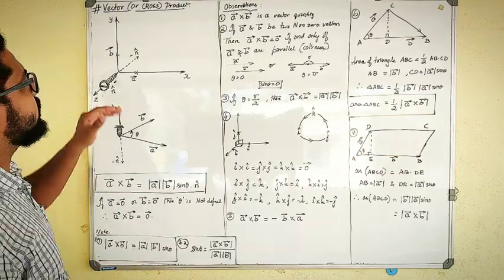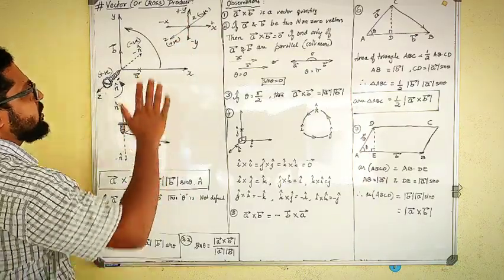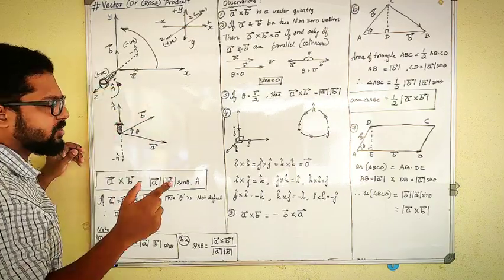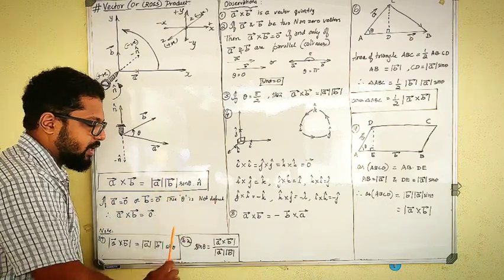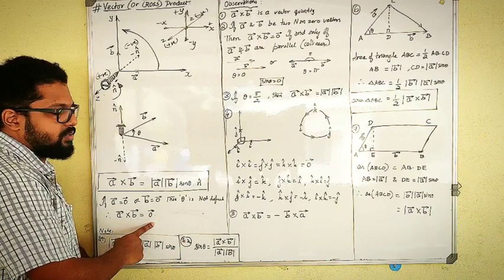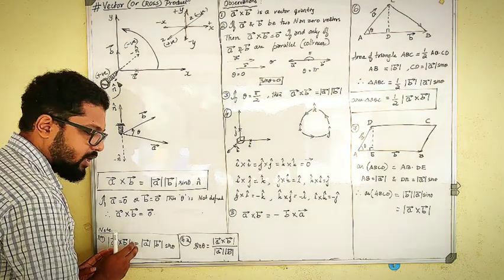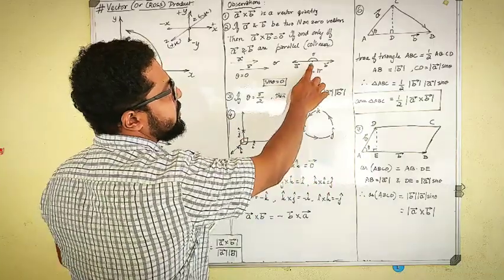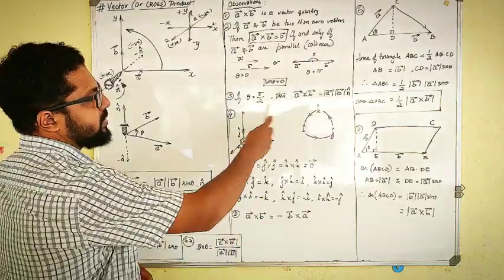VECTOR cross product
VECTOR product introduction, geometrical explanation and theoretical observations